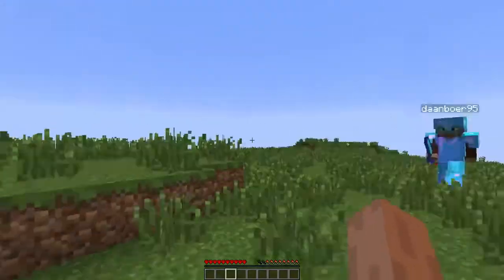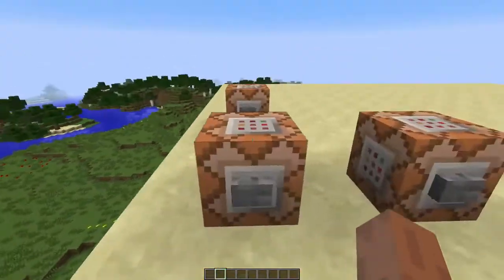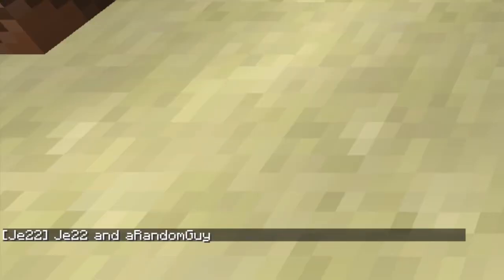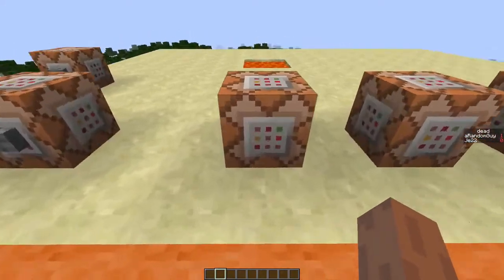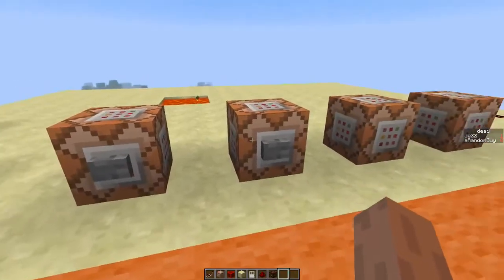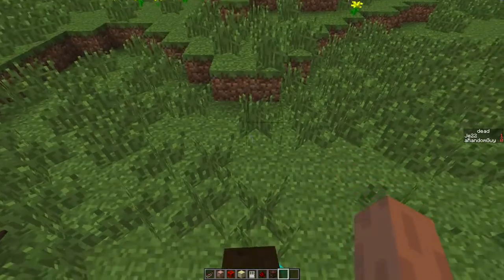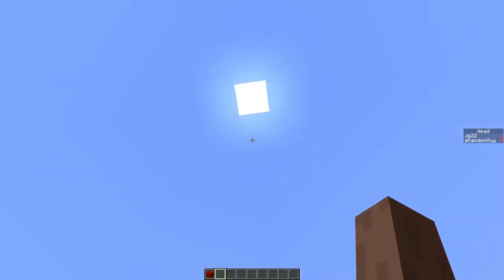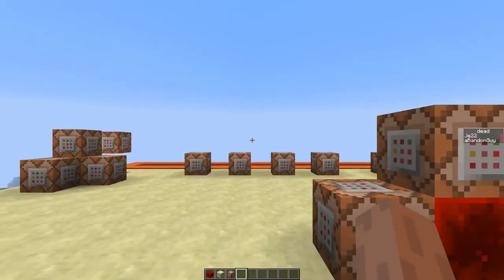Spectate mode in vanilla minecraft